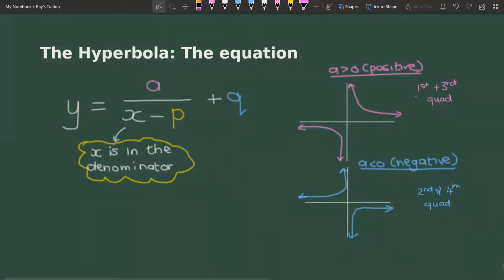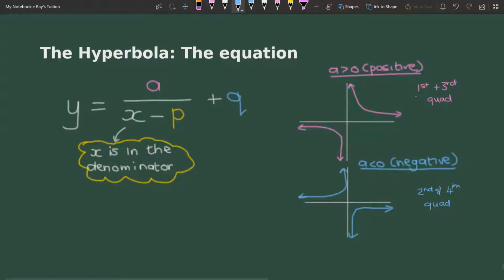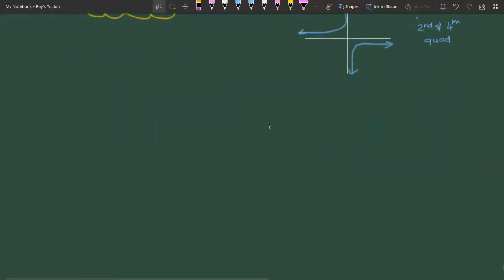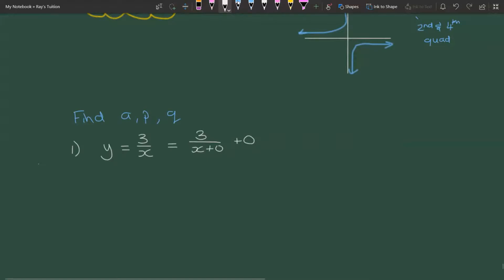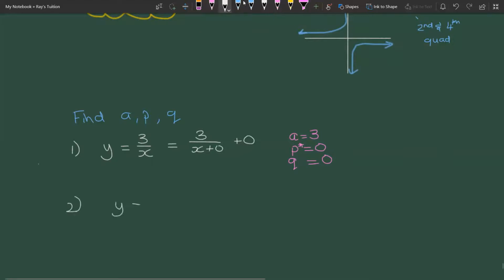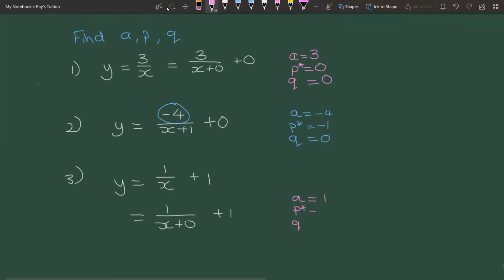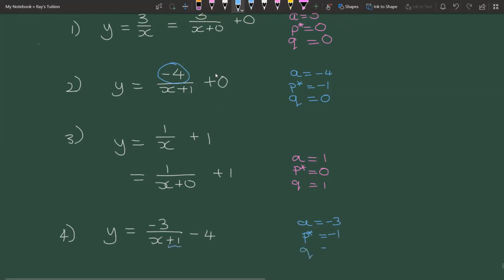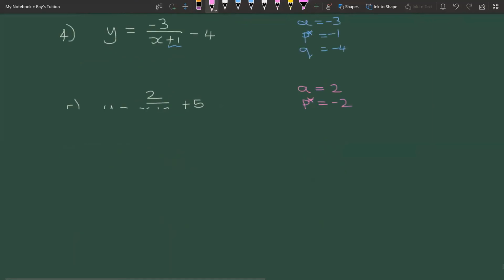Hyperbola 1: The Equation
In this video we have a look at the equation of a hyperbola function and the different elements in it.